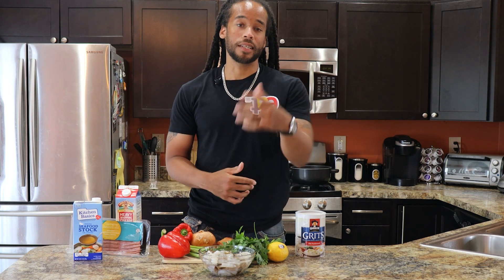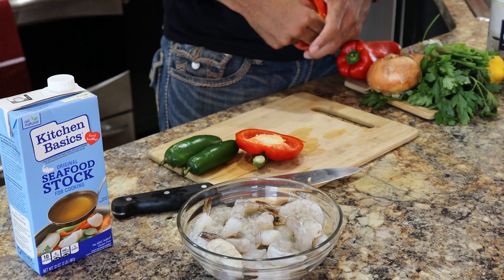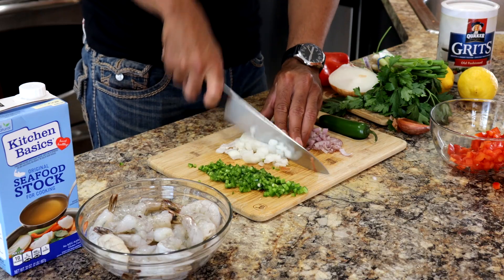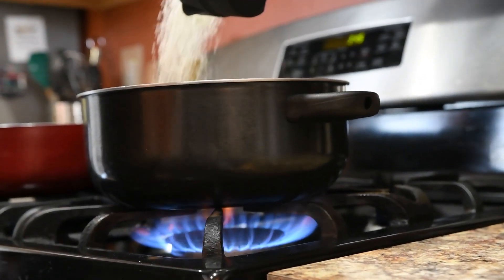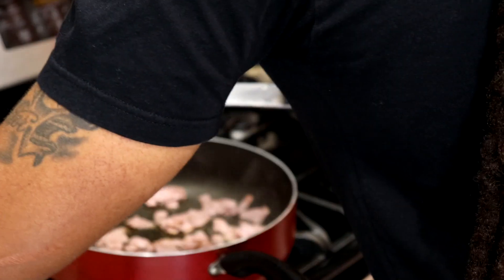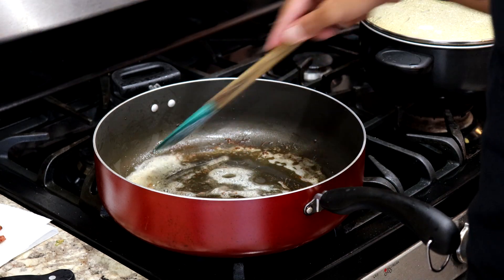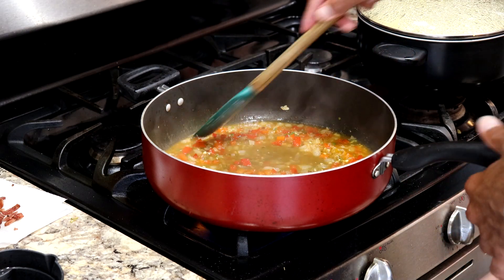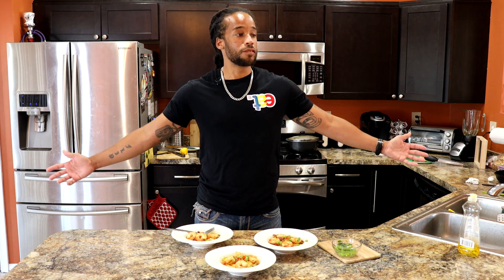PERFECT!! Shrimp & Grits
Love the brunch staple Shrimp & Grits but can't get to a restaurant or simply don't want to pay those inflated prices. Try this at home, put your own spin on it, and let me know how it turns out!